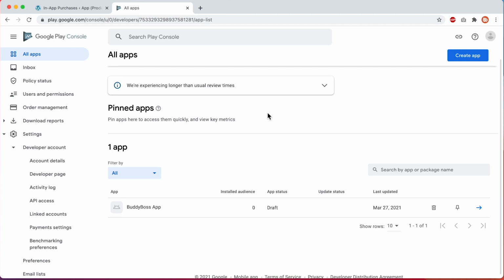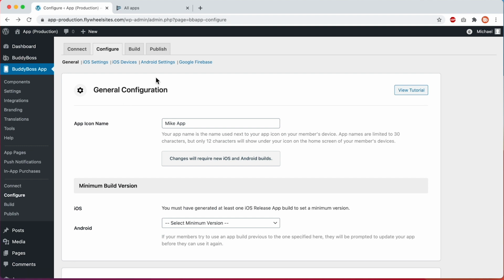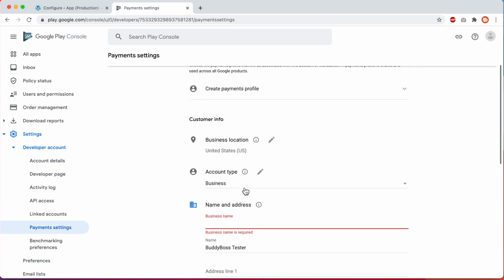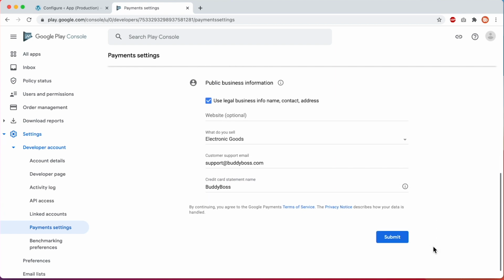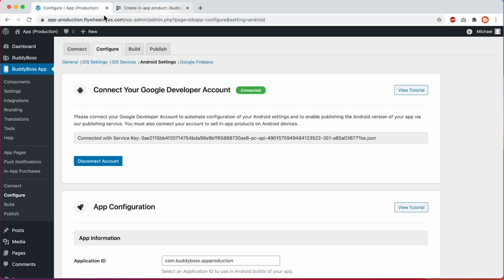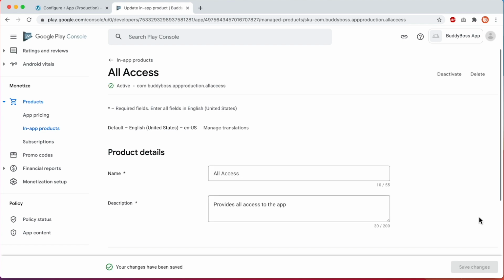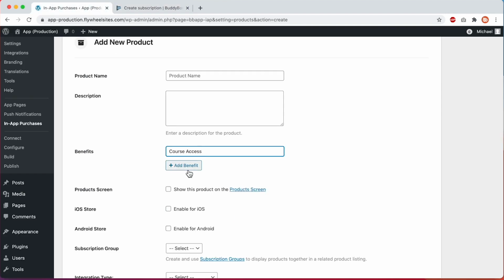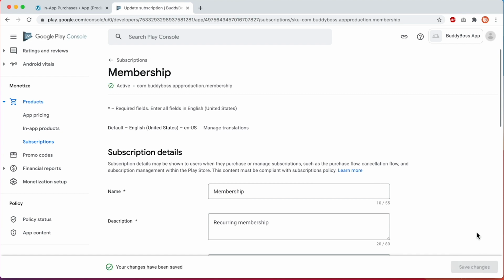How to set up Android In-App Products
In this tutorial, you will learn how to set up In-App Products in your Google Developer Account, so that you can link them to the In-App Purchases you create in your BuddyBoss App settings.